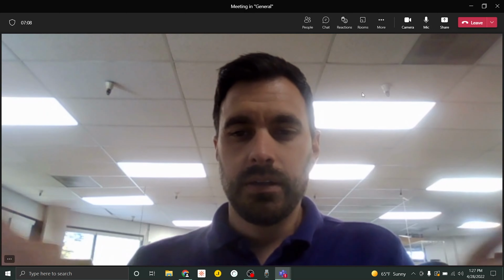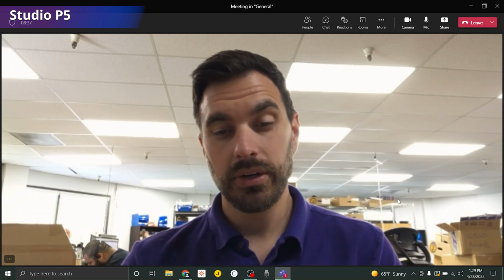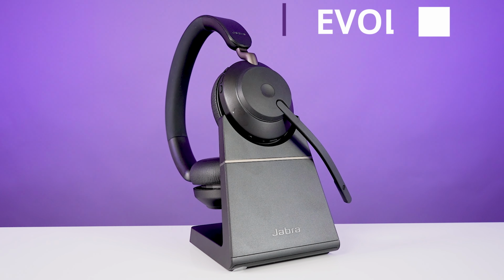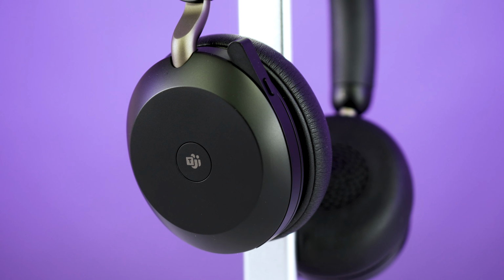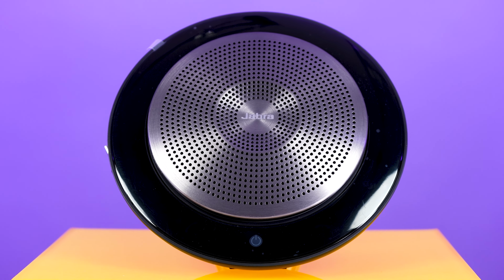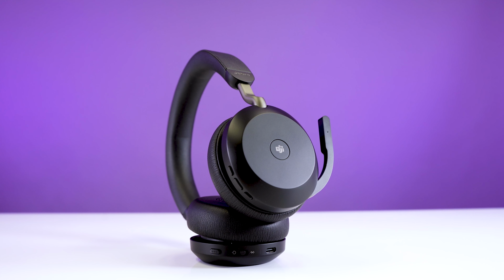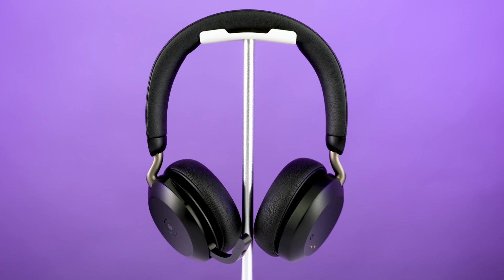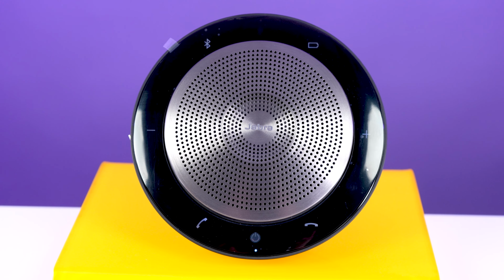Must Have Equipment for Video Conferencing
1:44 - Dave will display his favorite budget conference setup and his high end setup to show various options. You can mix and match to best suit your personal needs. Dave will also include a full mic test of the Jabra Evolve2 75 to exhibit the noise cancelling abilities from Jabra's 8 mic and upgraded algorithm.

Time Stamps:
0:04 - Intro
0:40 - Built-In Laptop Camera and Microphone
1:00 - Studio P5 Webcam
1:21 - Blackwire 3220
1:44 - Poly Sync 20
2:33 - Poly 4320
3:33 - Jabra Panacast 20
3:58 - Jabra Evolve2 65
4:32 - Jabra Evolve2 75
5:20 - Jabra Speak 750
5:52 - Is it worth it?
6:43 - Reduce Distraction
8:00 - Jabra Evolve2 75 Mic Tests
8:21 - Final Thoughts